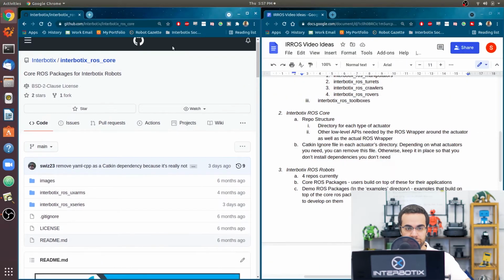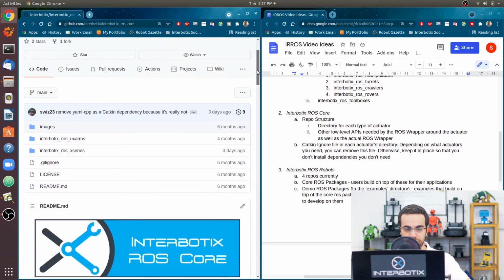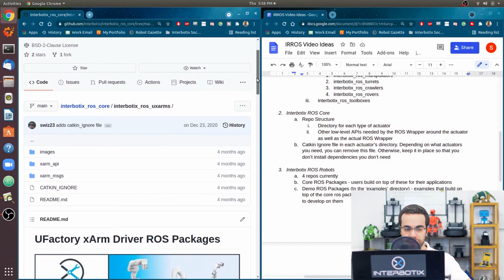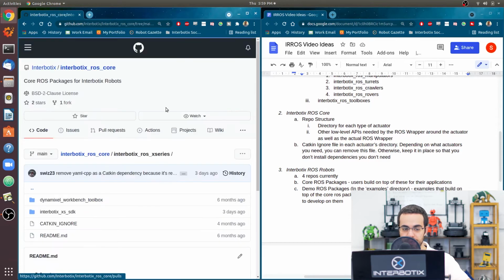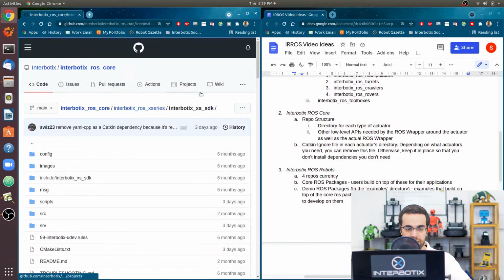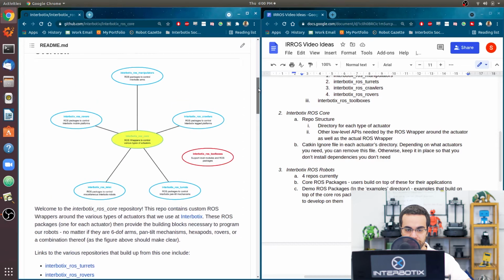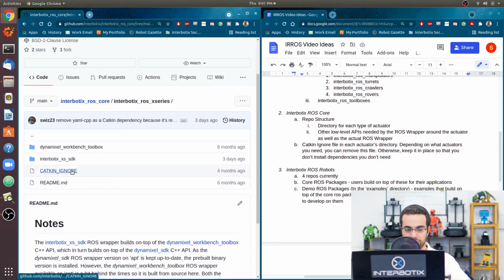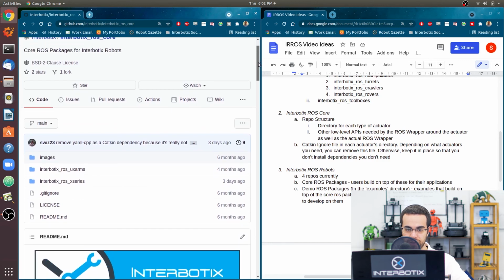Interbotix Tutorials: IRROS | Interbotix ROS Core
This tutorial presents the base component of IRROS, the Interbotix ROS Core. Here, we discuss the interbotix_ros_core repository structure, the supported actuators, the ROS wrappers for those supported actuators, and the low-level APIs required to drive them. This series of software packages abstracts away the direct motor control for use by the higher-level, robot-specific packages.

Browsing the IRROS repositories, you will encounter CATKIN_IGNORE files. These tell catkin, the ROS build system, to ignore a directory so that the contained packages and any dependencies are not built and installed. During robot-specific IRROS installation, only the necessary packages and dependencies will be installed.

0:00 Intro
0:18 Repo Structure
3:52 Catkin Ignore File
5:11 Conclusion

After watching this tutorial, you should:
-Understand how the interbox_ros_core repository fits into IRROS and how it is meant to interact with the other components of the Standard.
-Know the structure of a supported actuator’s directory.
-Understand how CATKIN_IGNORE files are used and how they inform the IRROS installation process.